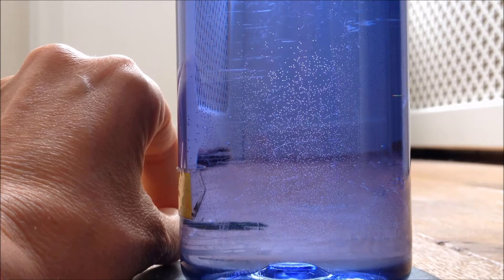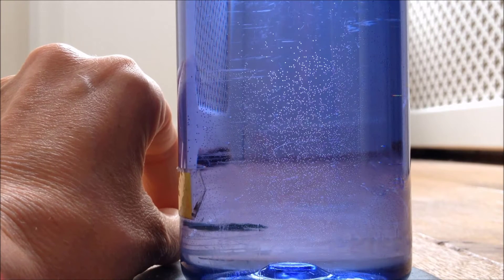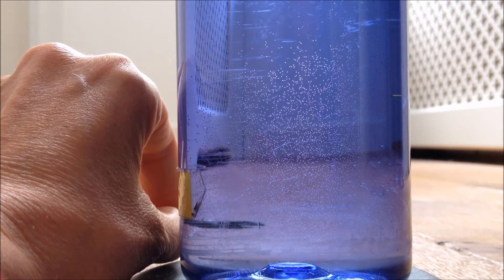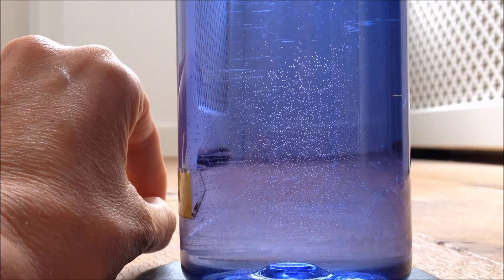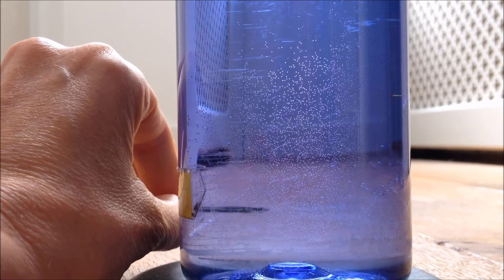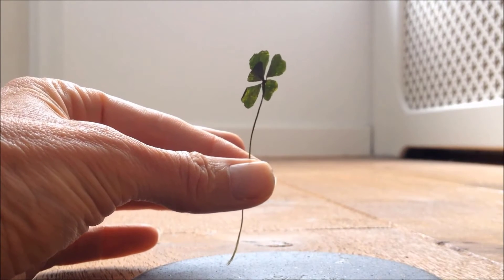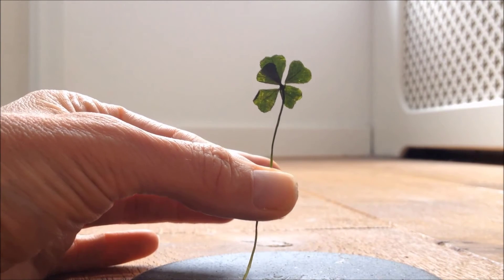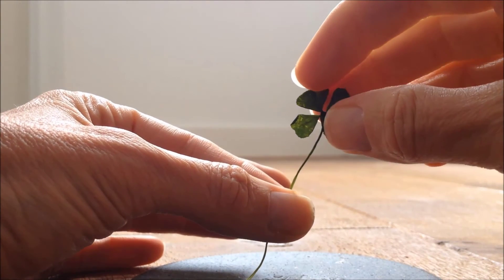Modern Day Mystic Video Testimonials – TheSourxe V